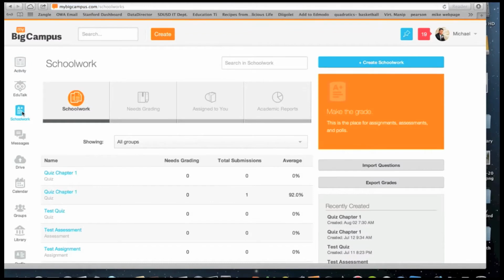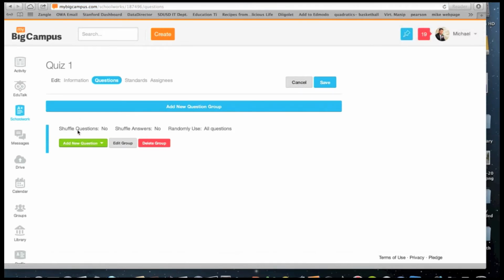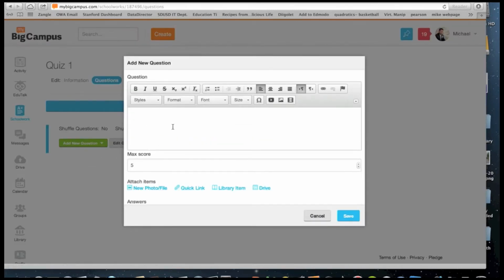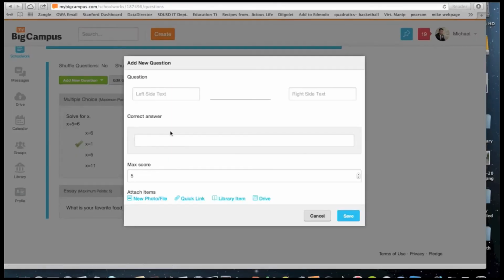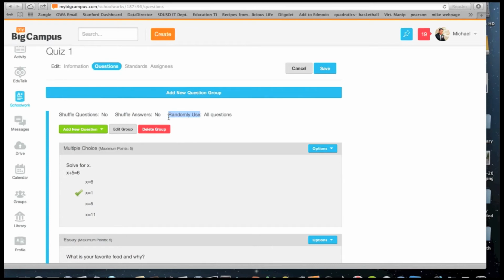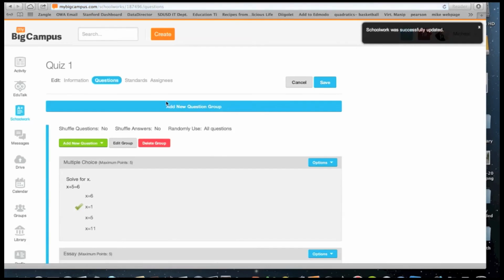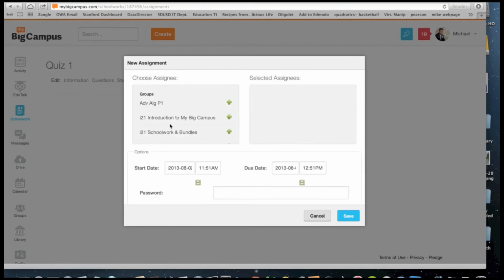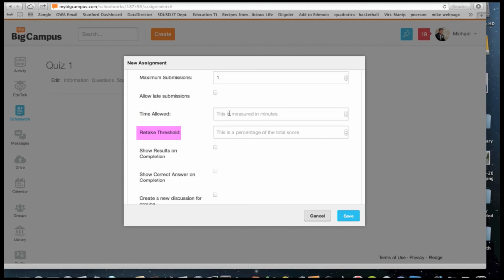i21 My Big Campus: Creating a Quiz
The basics of creating and assigning a quiz in My Big Campus.